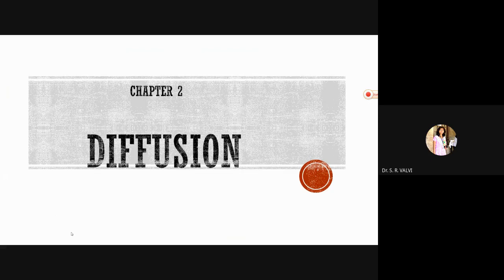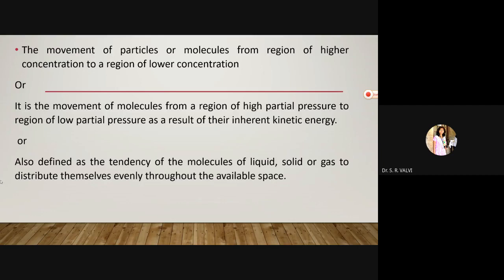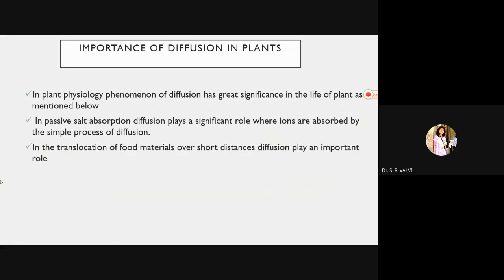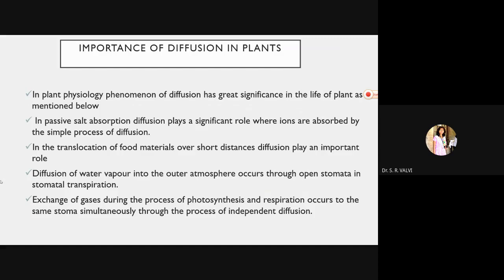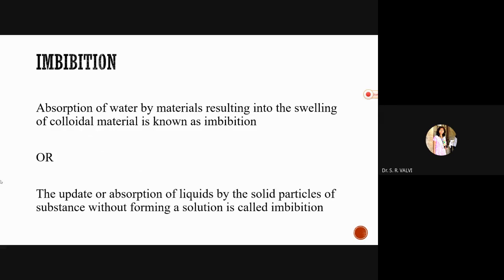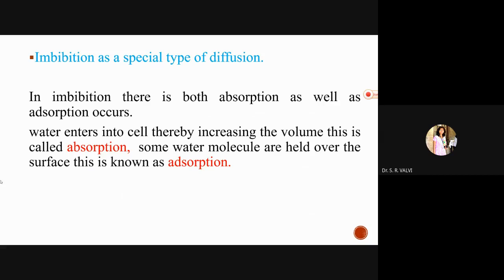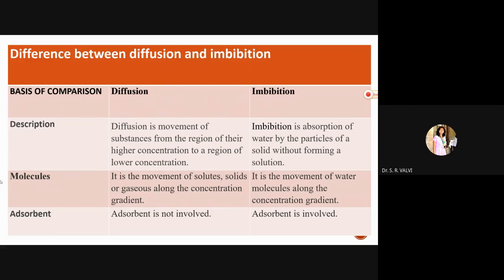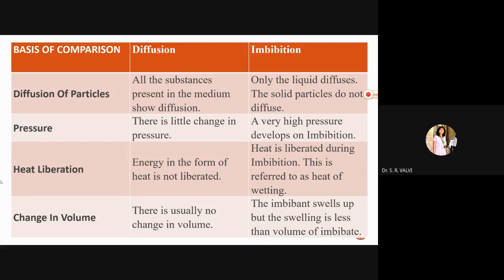Diffusion by Dr Sujata